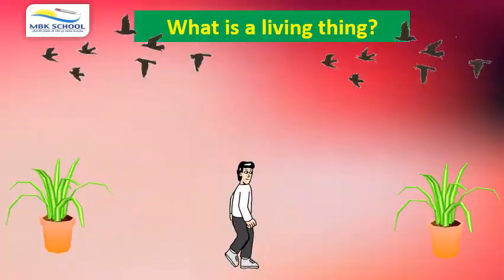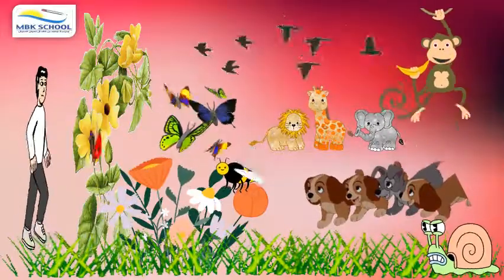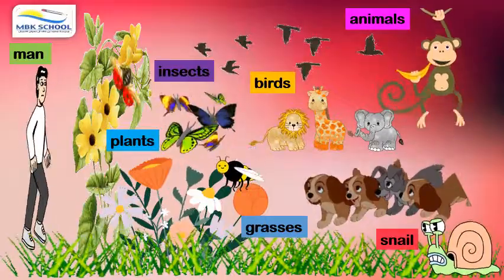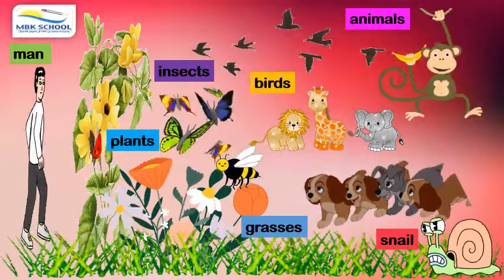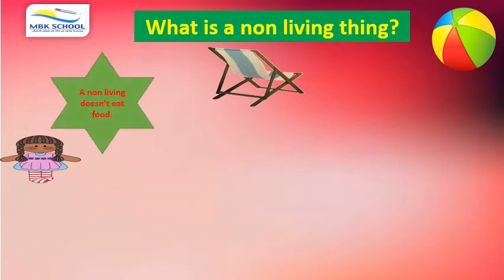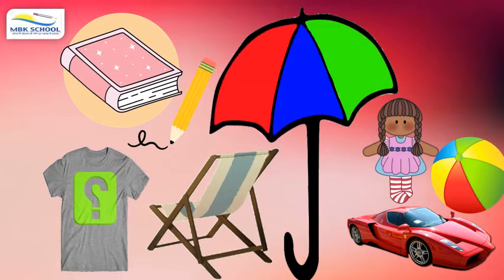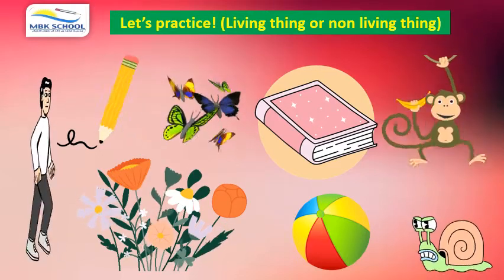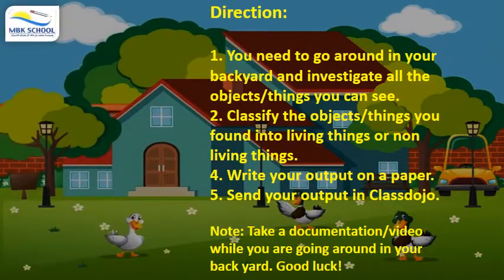Living things and Non Living Things